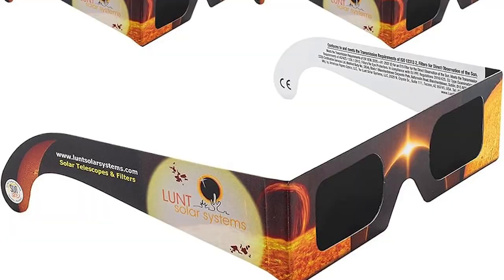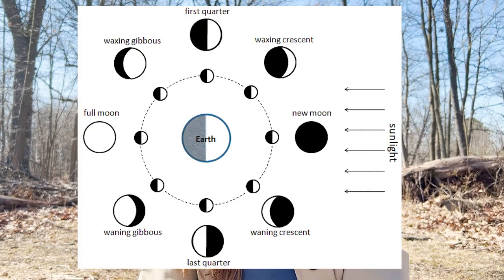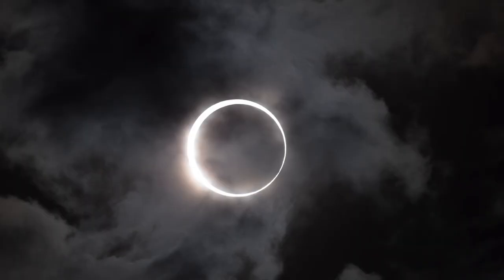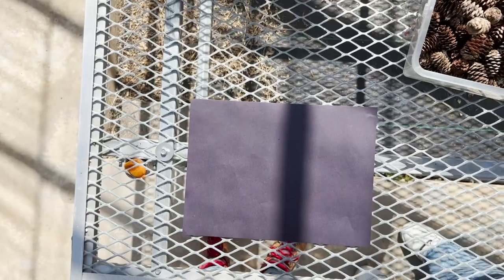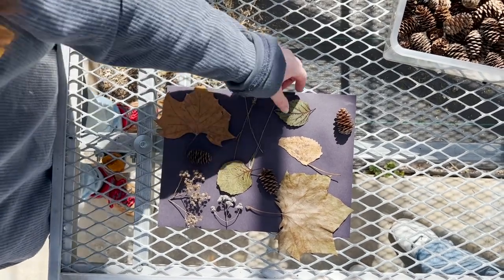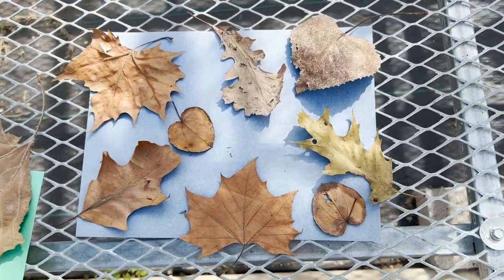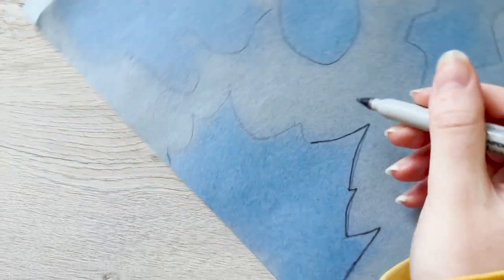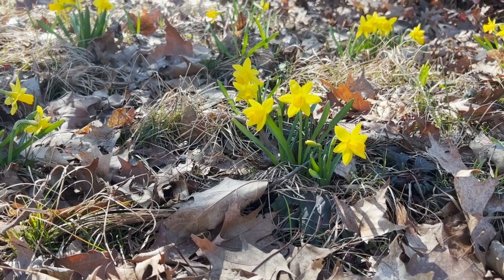Matthaei at Home: Let's Make Sun Prints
The upcoming solar eclipse on April 8, 2024, has our education team sun-inspired as we prepare to celebrate this special event! In this episode, Megan taps into the sun's energy to drive this craft, guiding viewers through the process of creating prints using its light to capture vibrant designs and patterns on paper.